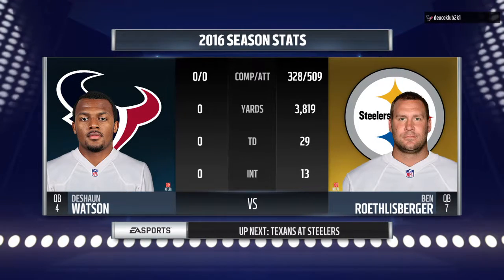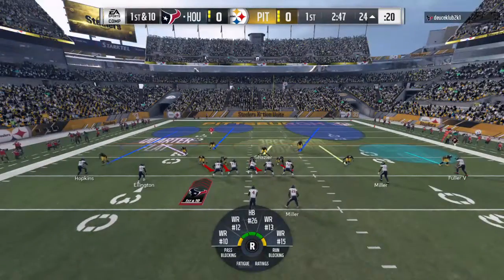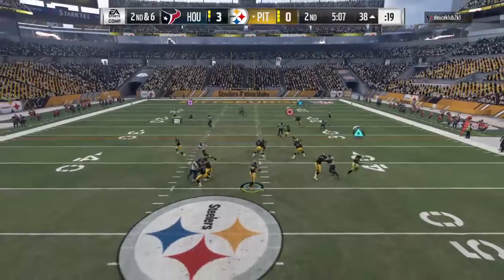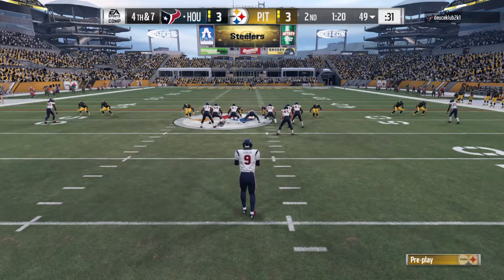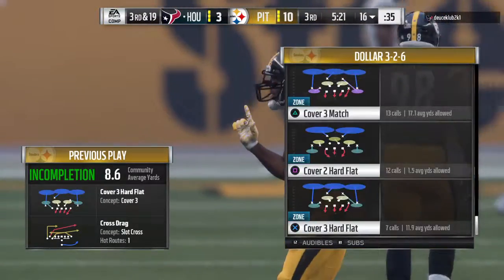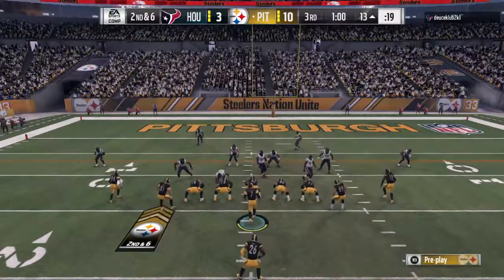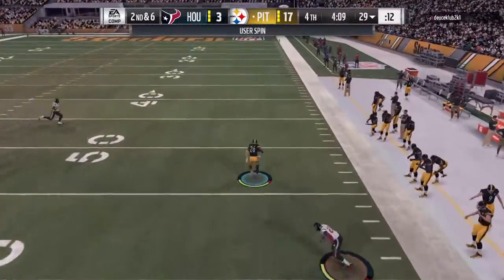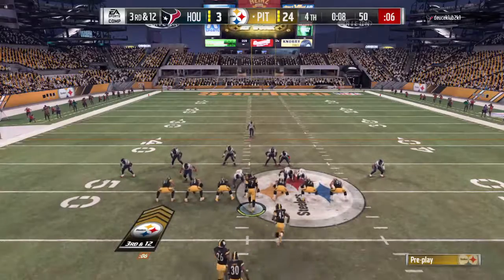COFL Season IX: Houston (0-0) @ Pittsburgh (1-0)